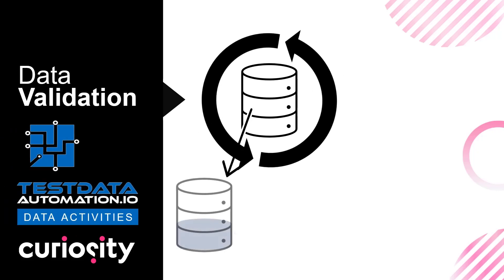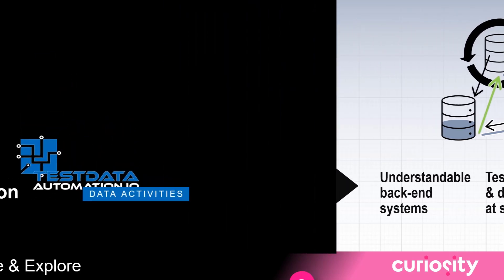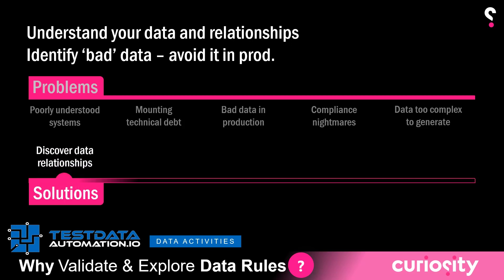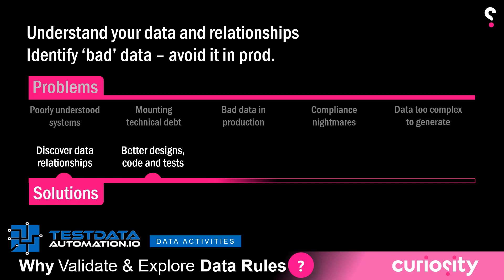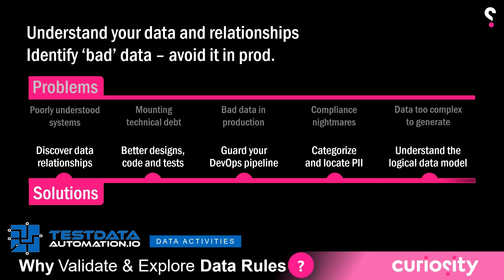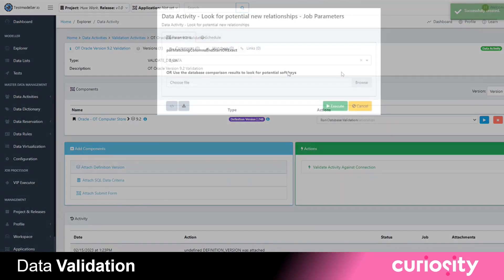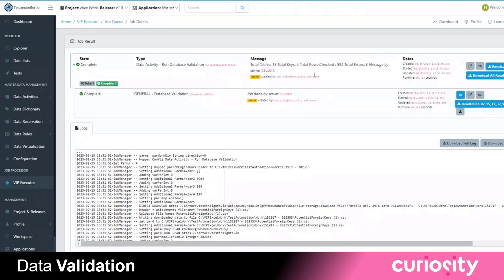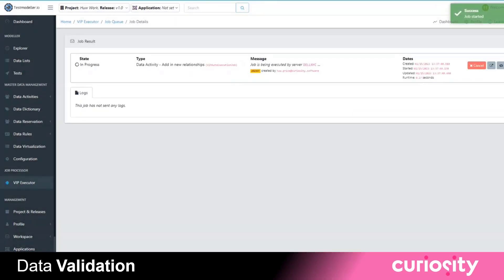Data Validation | Enterprise Test Data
In your databases, you’ll need to define valid data combinations. Setting up the Data Validation (Data Activity) from Curiosity Software is quick and easy to set up for automatically analysing, identifying and verifying relationships in your data for BDAs and other stakeholders to consume. Data Validate further identifies data relationships and combinations of which should and should not occur together.

Outcomes include better designs, code and tests, guarding your DevOps pipeline, understanding the logical data model, and additionally you’ll shore up compliance through easily being able to categorize and locate PII.

To abate that developers and testers are challenged to really understand expansive back-end systems, the Data Validation (Data Activity) with some easy set up and configuration automatically understands your back-end system by analysing the complex data. You can test and develop at speed and avoid costly bugs. Put basically, bad data can be avoided from making it into production.

Avoid convoluted design and tables in favour of optimal database structures for maintaining quality and start using Curiosity Software’s Data Validate, as part of our broader Data Activities.